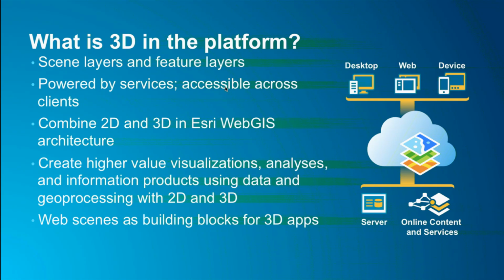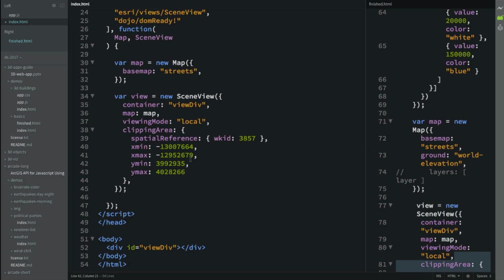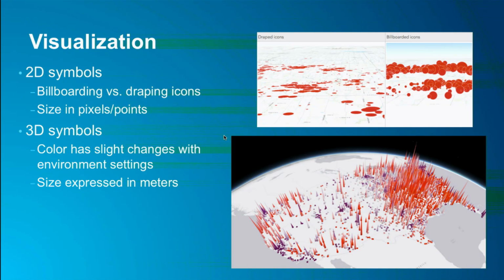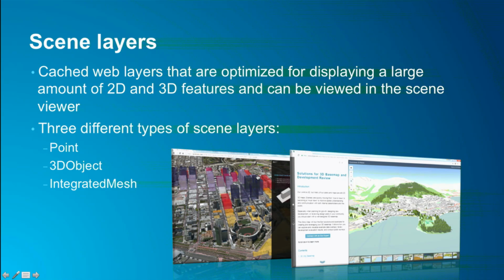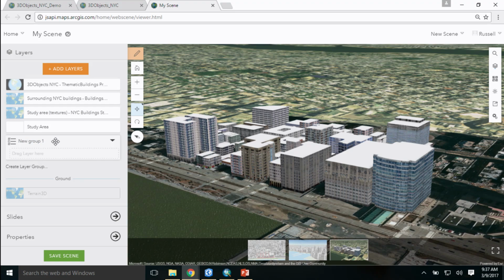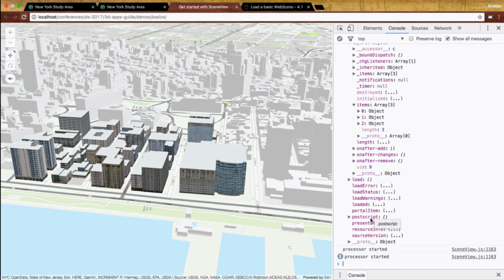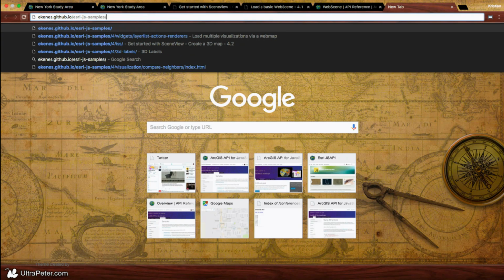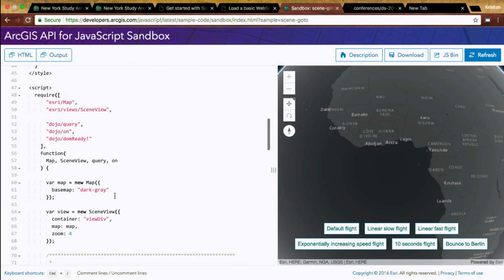Practical Guide to Building 3D Web Apps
Learn how to build 3D interactive web applications using the 4.0 version of the ArcGIS API for JavaScript and ArCGIS Online/Portal for ArcGIS webscenes. Using webscenes in your applications minimizes the amount of code needed to build interactive web applications. The webscene author creates the scene, adds layers, configures an attractive popup and styles the scene to bring the data to life. Once the webscene is ready the developer can use it to quickly build attractive interactive apps.

Presented by Kristian Ekenes and Russell Roberts